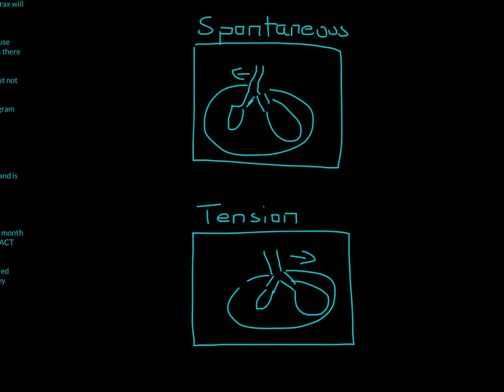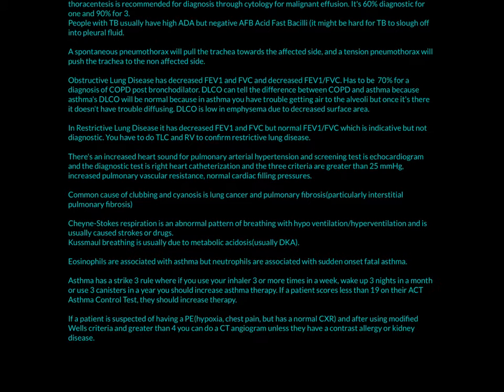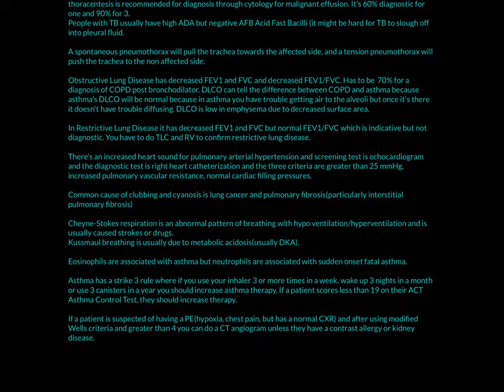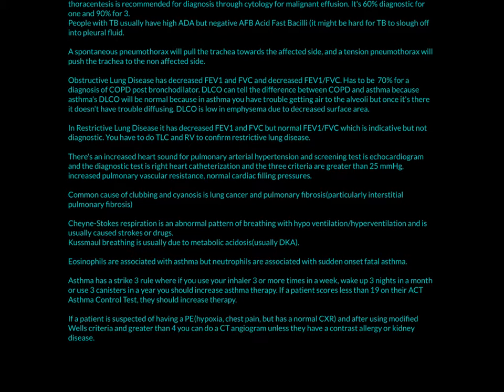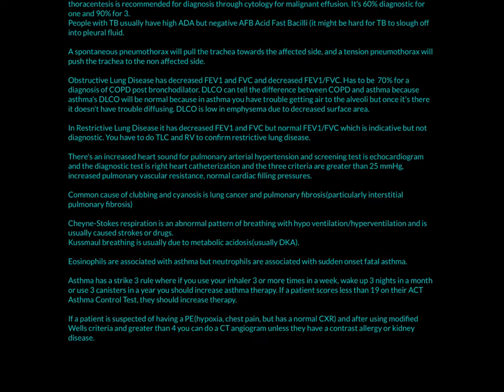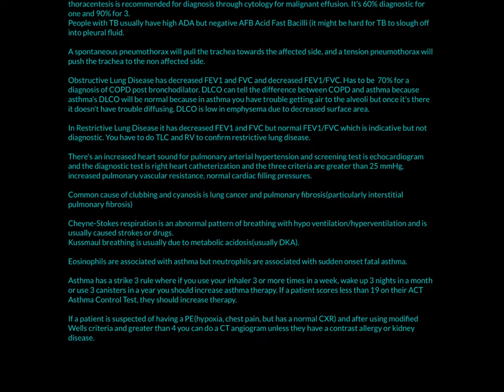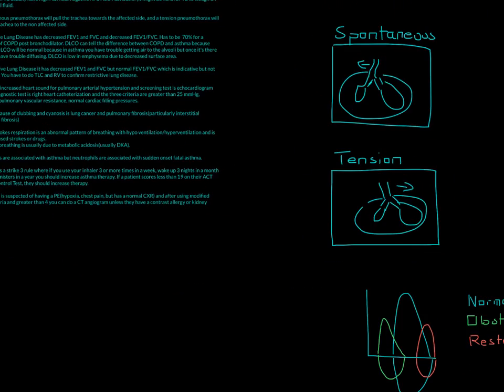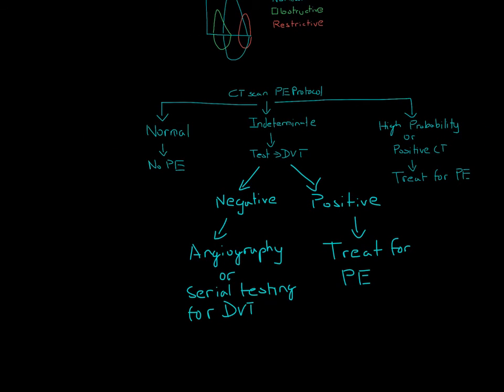Respiratory Module Notes 5 Obstructive vs Restrictive